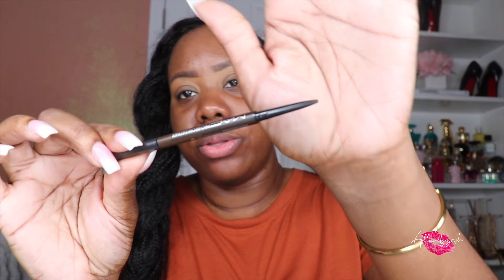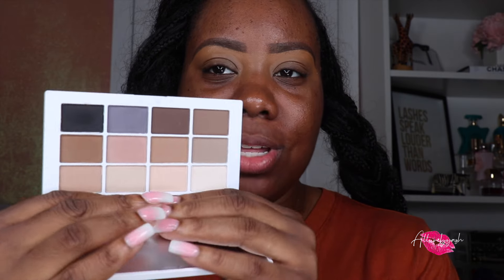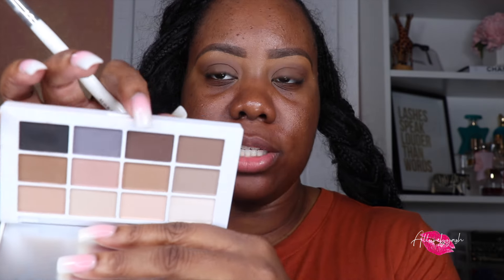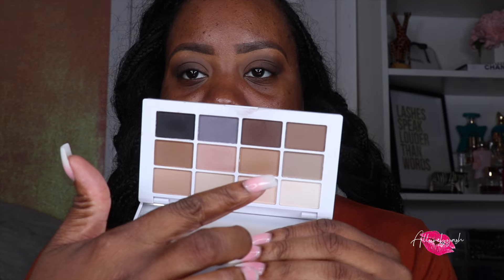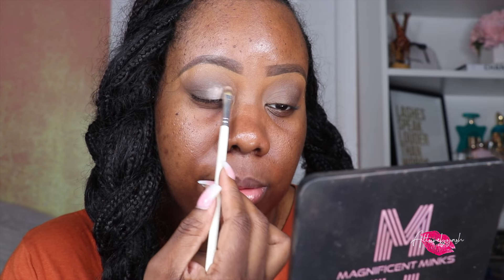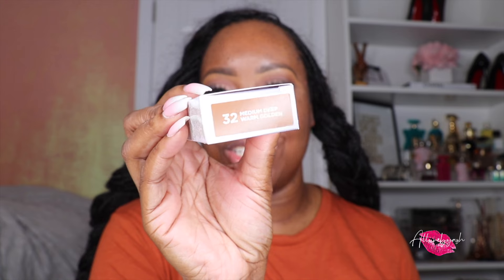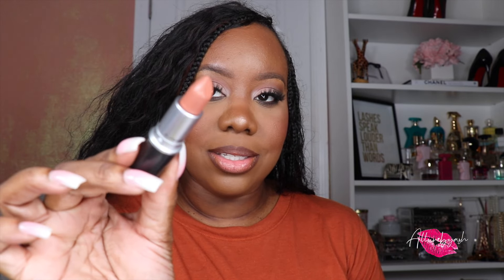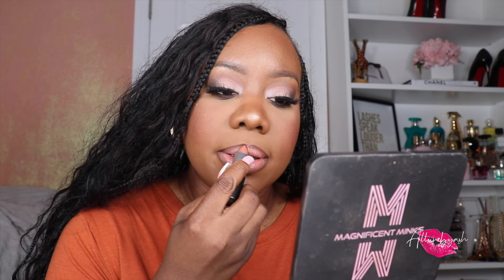Testing New Makeup | Soft Glam Makeup Tutorial | Allurebyash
Hi Beauties!!

Tune in to this tutorial featuring all new makeup!

Products
✨MAC Brow Pencil “Spiked”
✨Makeup by Mario "The Neutrals" palette
✨Huda Beauty Matte Obsessions Palette “warm”
✨YSL All Hours Concealer "DN1"
✨Too Faced Chocolate Soleil Contour Stick "Chocolate Lava"
✨One Size Setting Powder "Translucent"
✨Sephora Collection Microsmooth Powder "65 Toffee"
✨Charlotte Tilbury Airbrush Flawless Powder "Tan 3"
✨MAC Studio Fix Powder "NC50"
✨Benefit Bronzer "Toasted"
✨Pat McGrath Labs Blush " Lovestruck"
✨Rare Beauty Highlighter “Flaunt”
✨MAC Lip Liner “Chestnut”
✨MAC Lipstick "Cherish"
✨Huda Beauty Faux Lip Filler Gloss "Honey"
Let’s Be Friends ✨
FAQ’s✨
Where do you live: New York 🗽
Nationality: Trinidad & Tobago